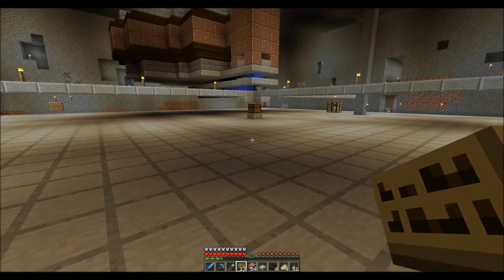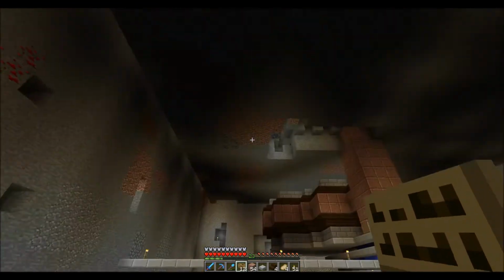Minecraft Lets Play 09 Future Plans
Welcome to my very first Minecraft Series. I am starting over and beginning a new Lets Play series and figured I would record it. Hopefully you'll will enjoy it.

Also follow me on Google+, Youtube, and Twitter for updates